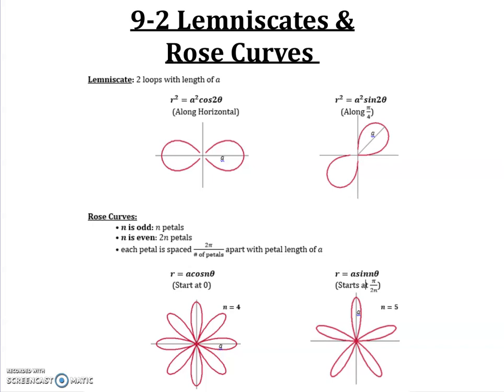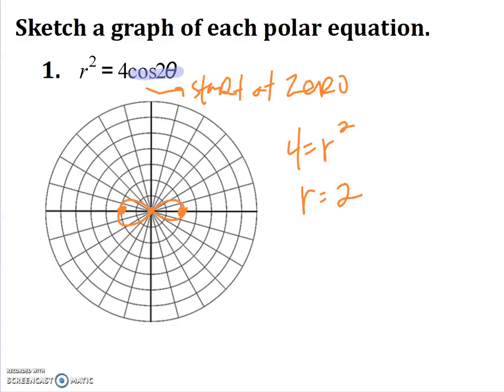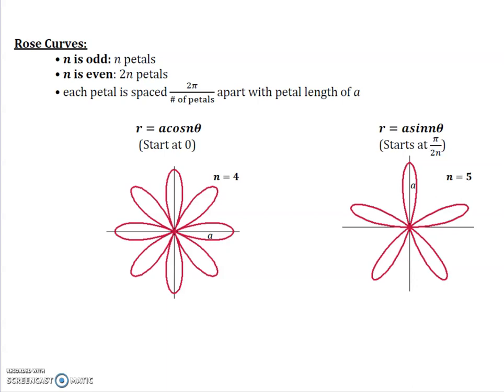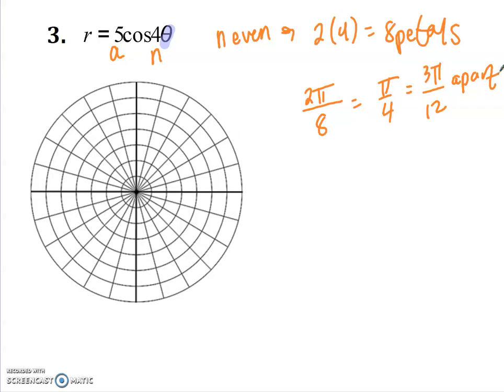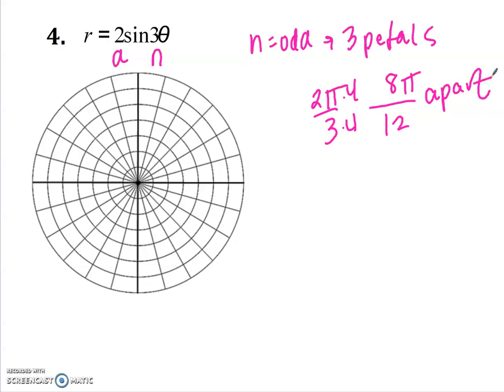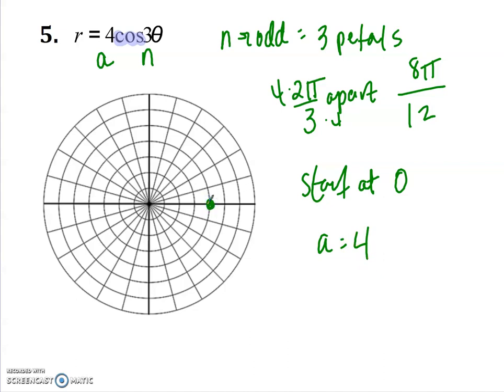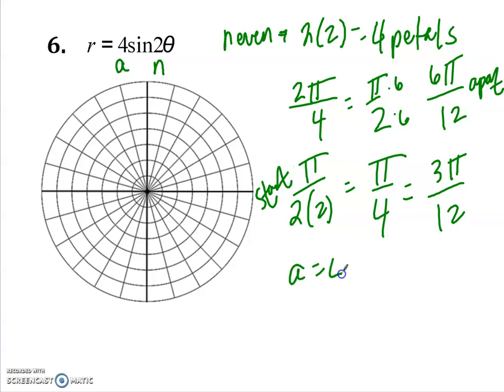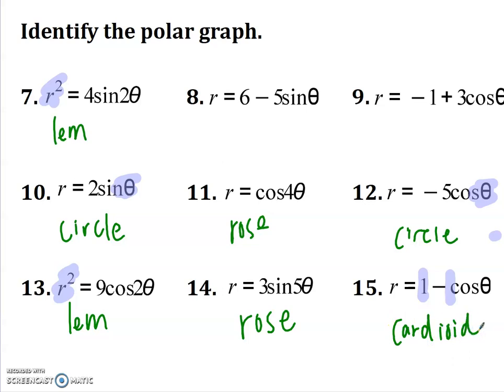PC LOemniscates and Rose Curves